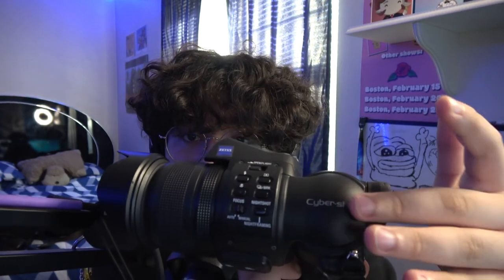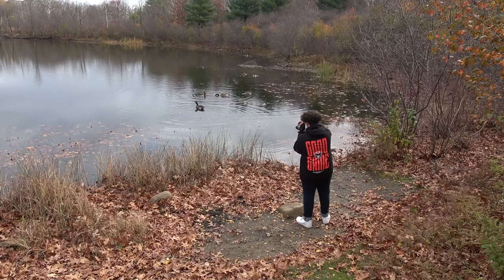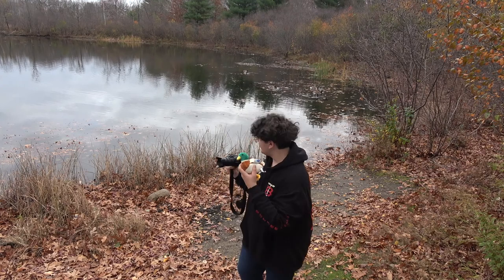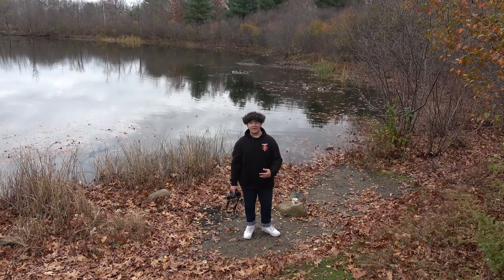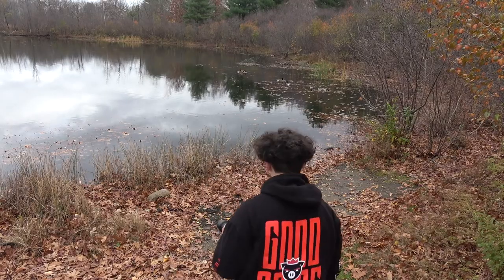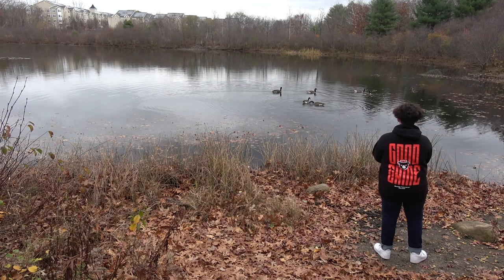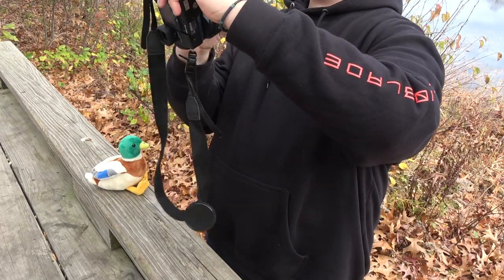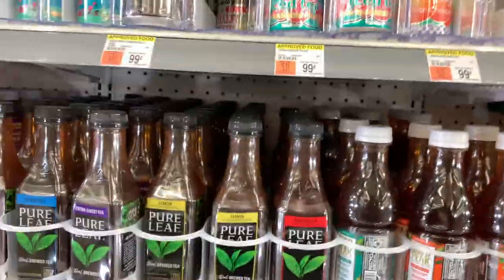Shooting Ducks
Today in this video I decided to do some photography outside! I did a stuffed duck photoshoot on my Sony F828 because i wanted to try it out, I had a TON of fun and hopefully you enjoy it as much as I did.